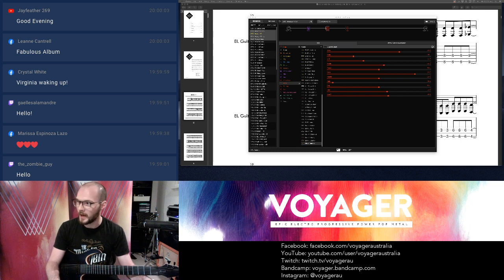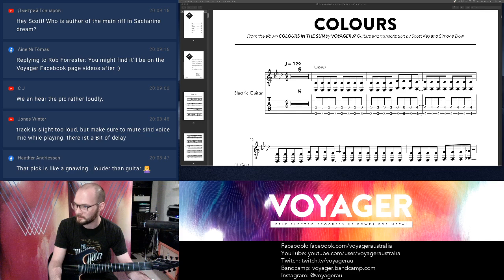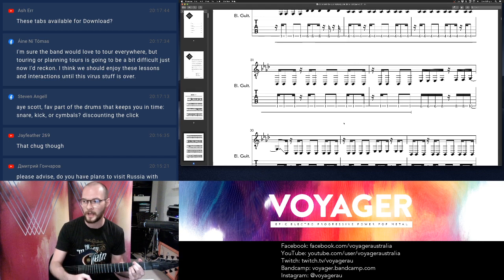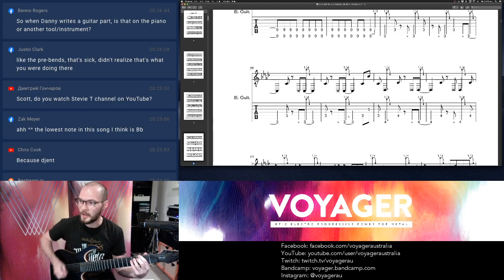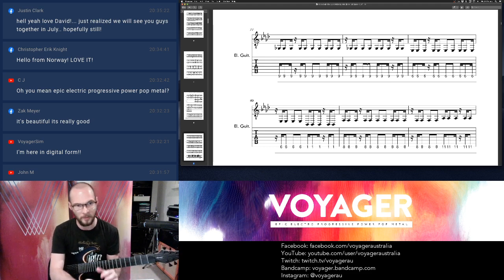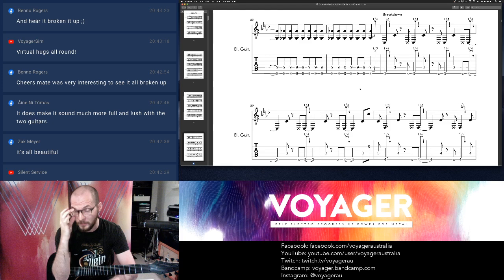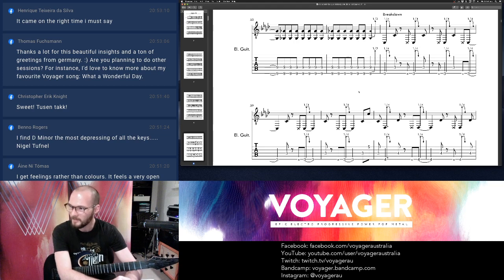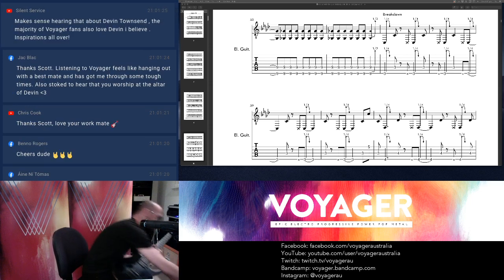Riffing with Scott - Colours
Catch Riffing with Scott every Wednesday at 8:00pm (GMT+8), going over a Voyager song every week!